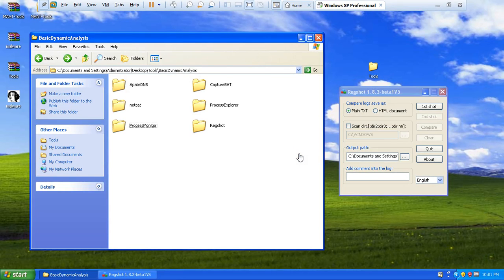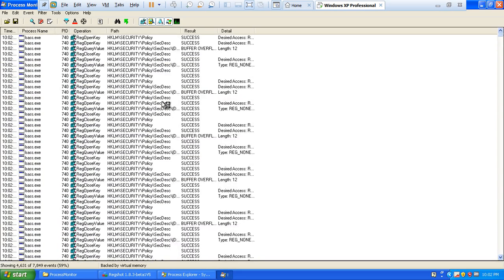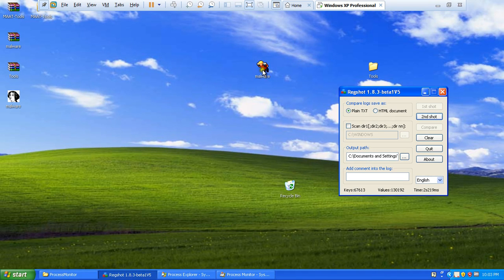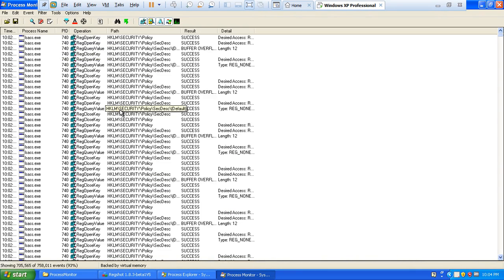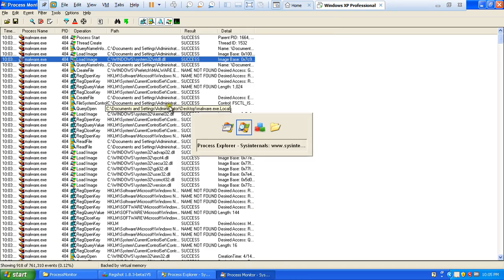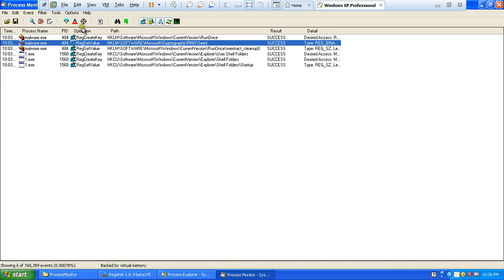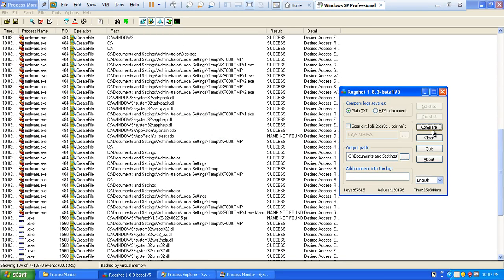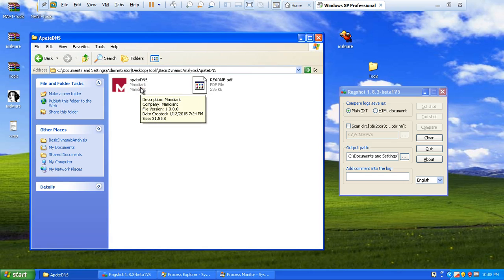Basic dynamic Analysis MAAT Assignment